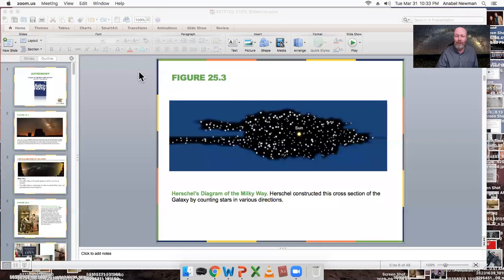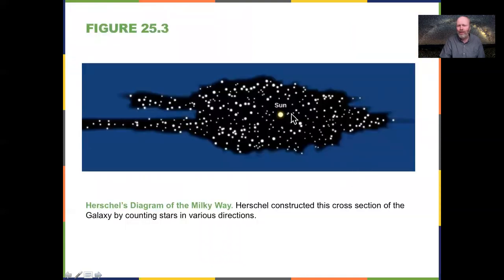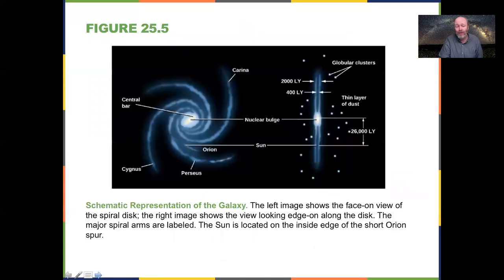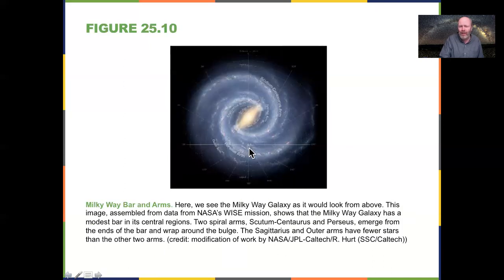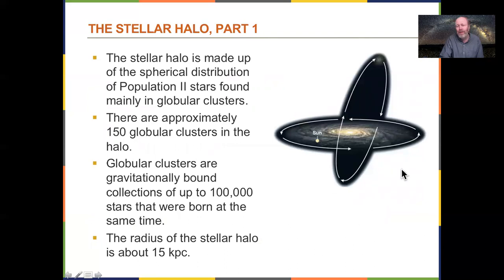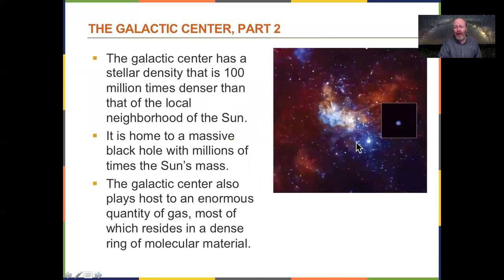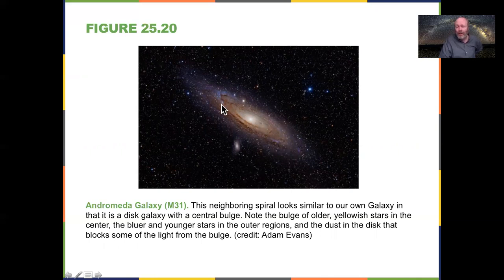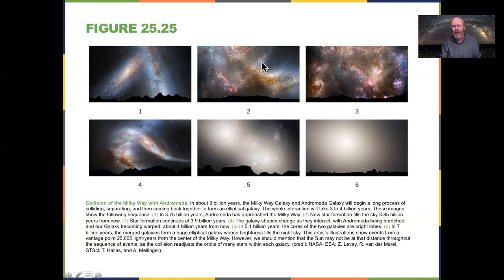Chapter 25 - ASTRO 102 Stellar & Galactic Astronomy